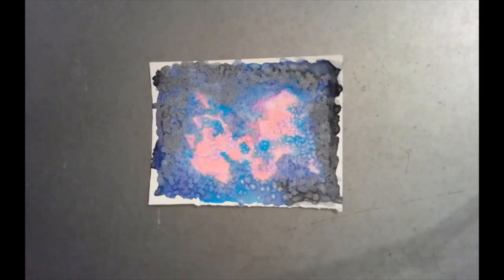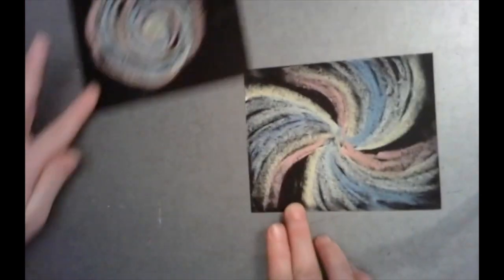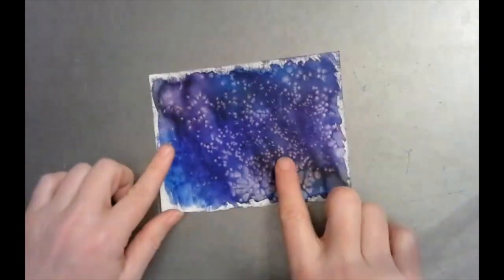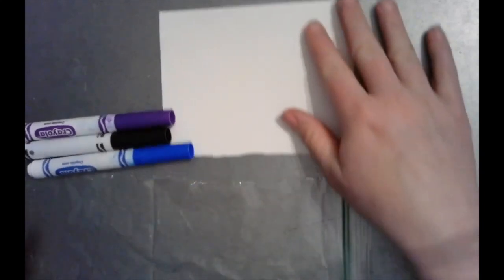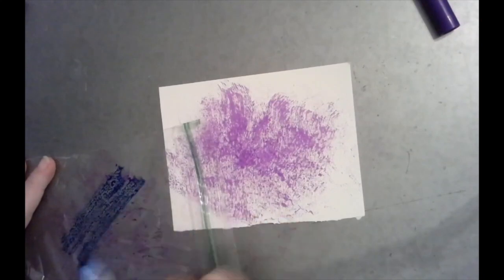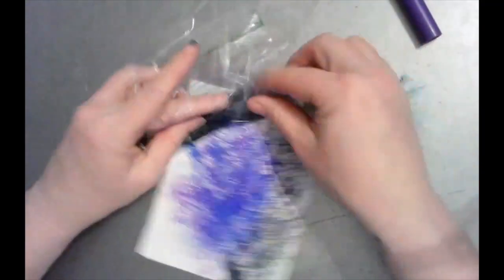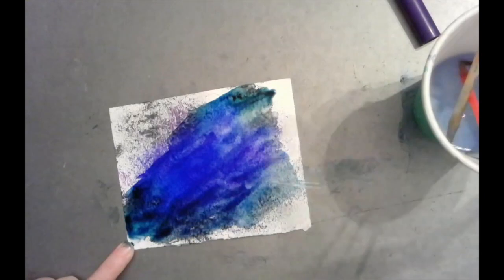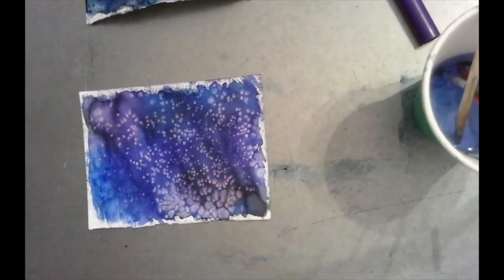Awesome Artist Studio - Day 4 of Creation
This video is about Awesome Artist Studio - Day 4 of Creation